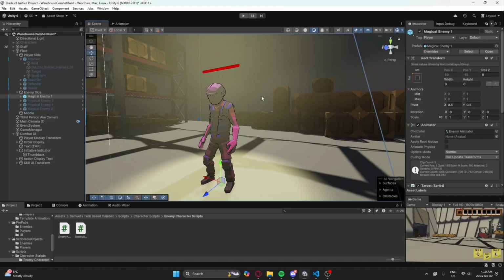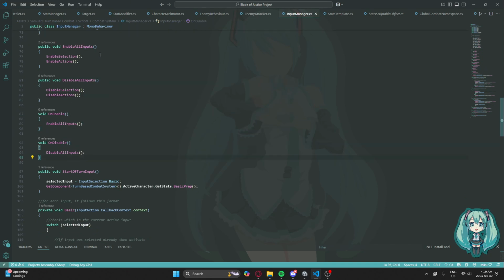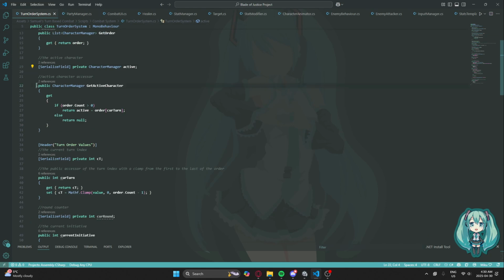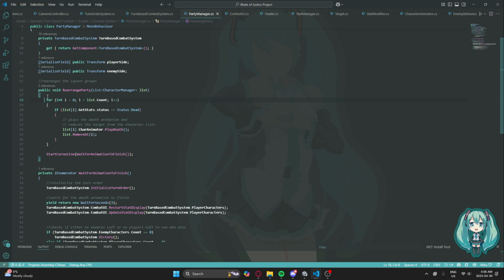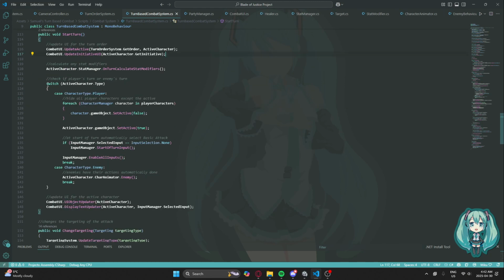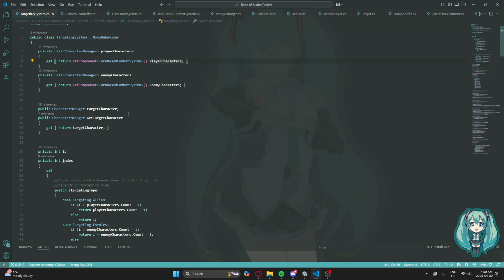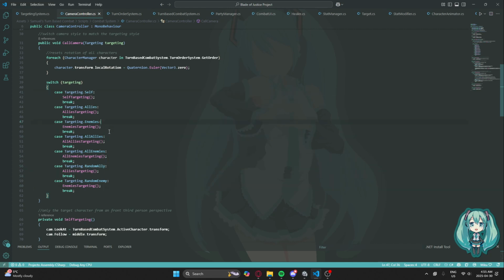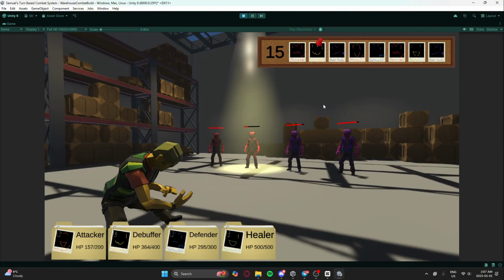Samuel's Turn Based Combat System | Part 2: Systems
This is my Turn-Based Combat System, which I developed and worked on for 6 months. It is for my portfolio, but is also free to use in any other project.

This is Part 2 of 3 in the full series, and this part covers the system scripts that make the combat system work

In case of any confusion, my full name is Jon Adam Samuel Daya, but I go by Samuel Daya.